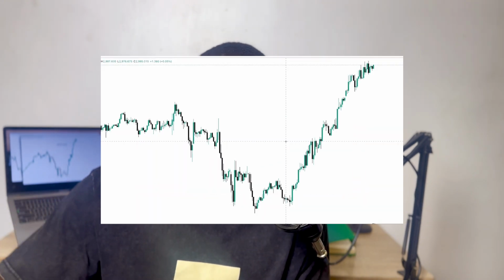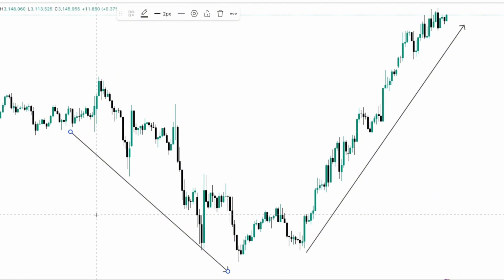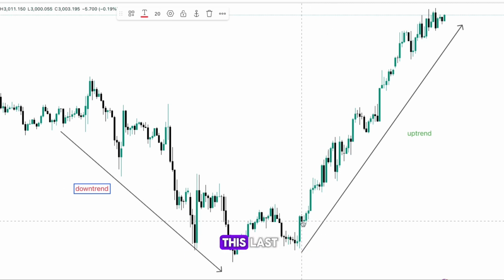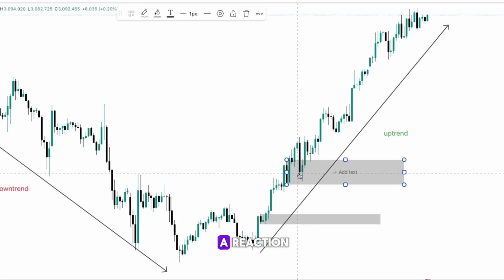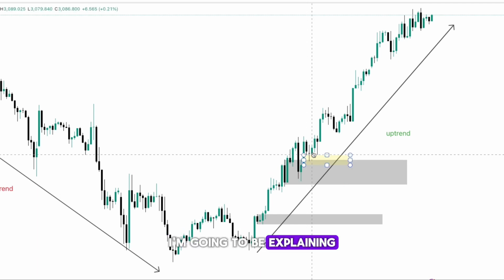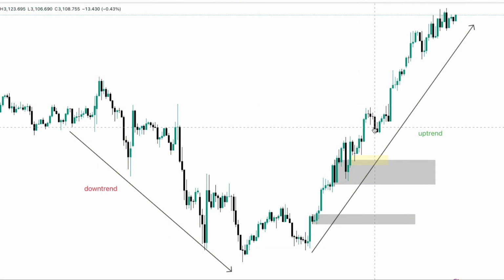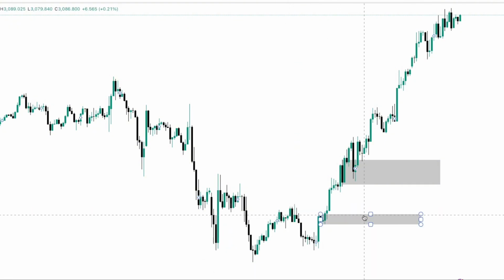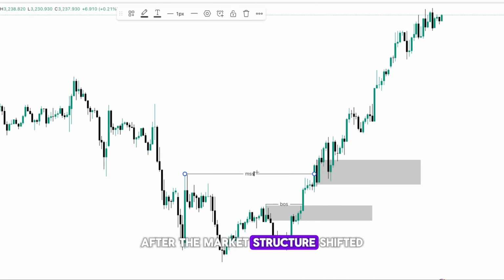How to master technical analysis as a complete beginner :Episode 1-following the trend-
This video is the first on my how to master technical analysis